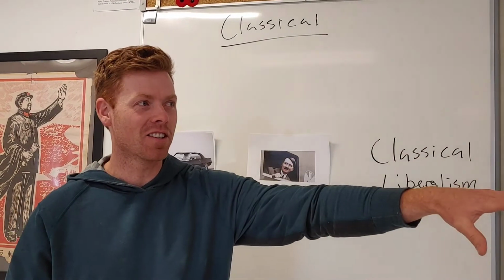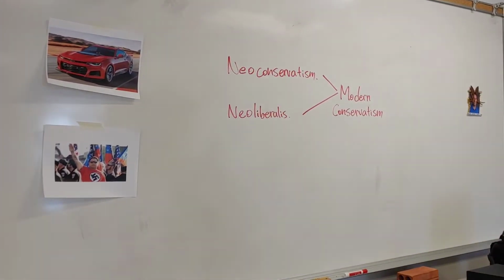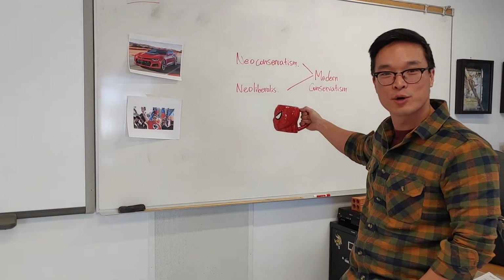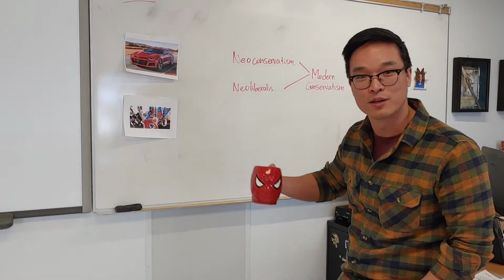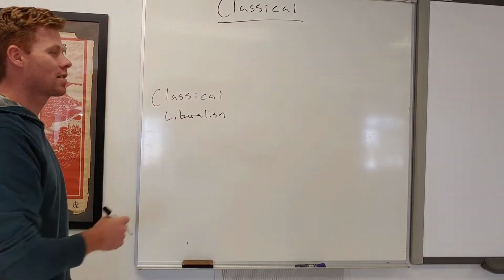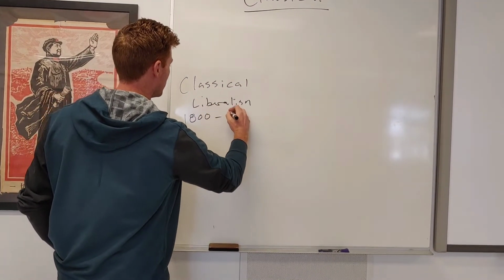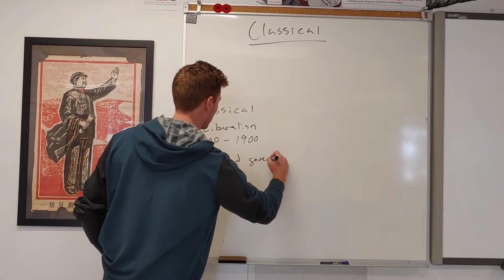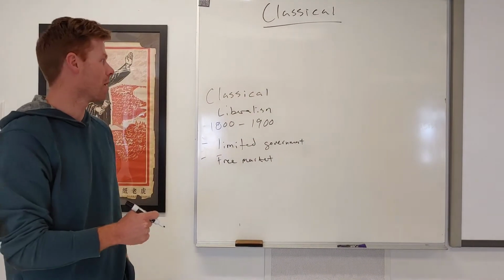Part 6C: Classical Liberalism VS Modern Conservatism